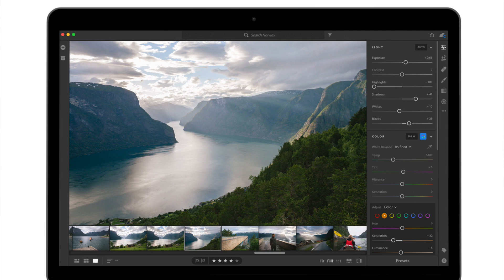Adobe Lightroom is DEAD!?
Adobe Lightroom as we know it is DEAD.  Now Adobe didn't kill off lightroom, they split it into two programs.  Lightroom Classic CC and Lightroom CC.

For more information you can check out Adobe's BLOG post right

The App I use to PROTECT and Organize my gear, MyGearVault